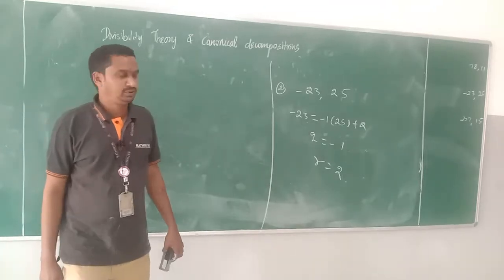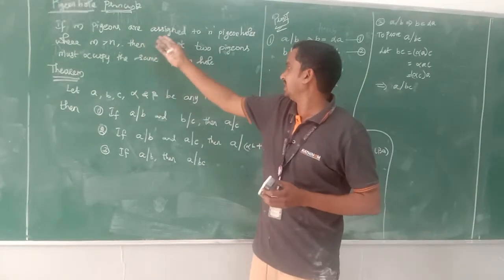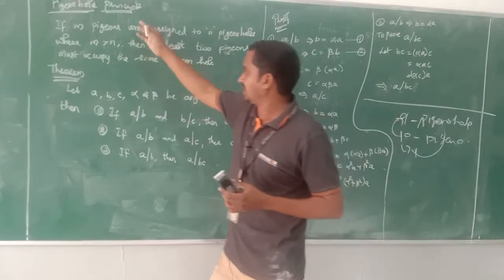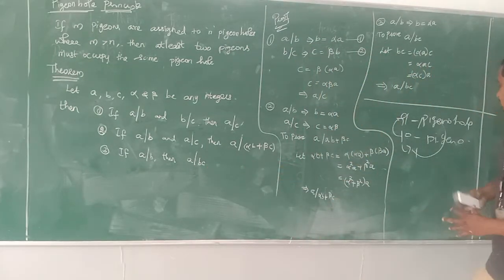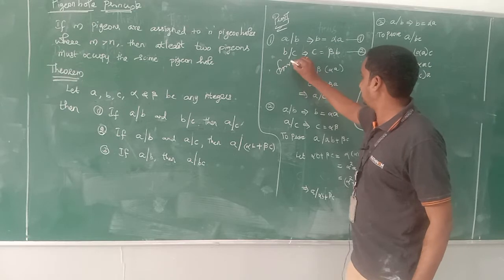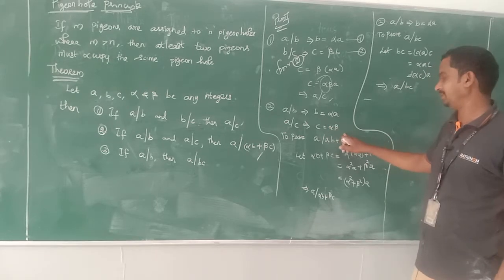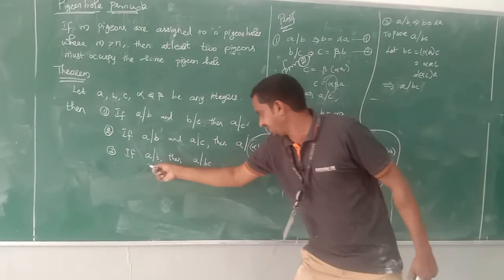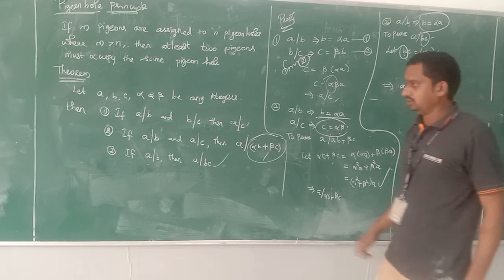DIVISION ALGORTHIM PROBLEMS AND THEOREM